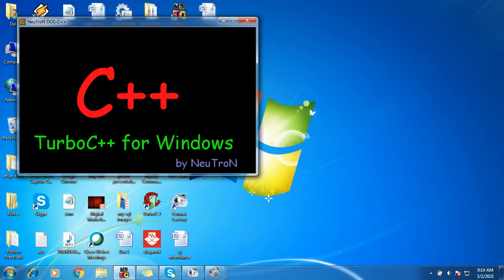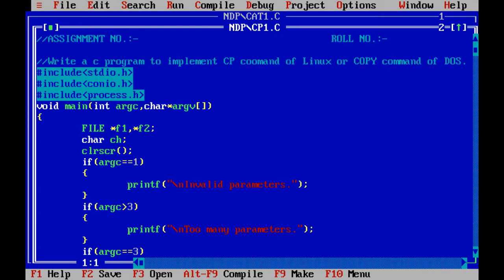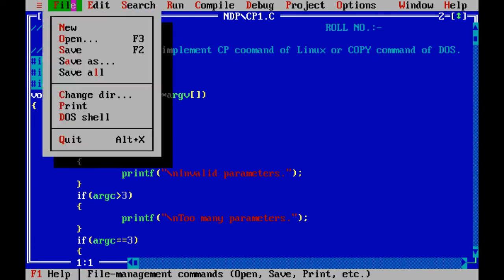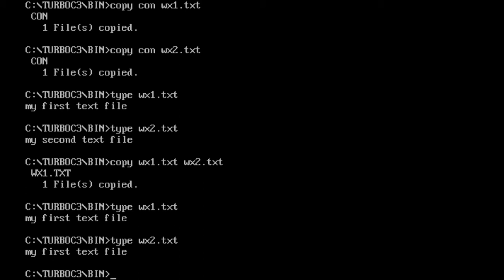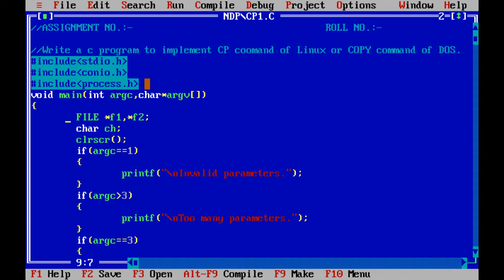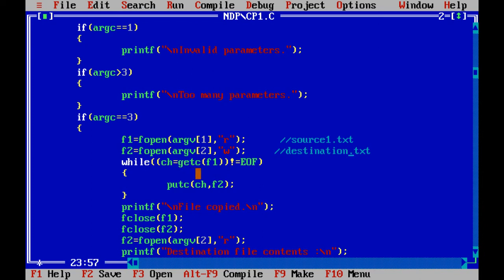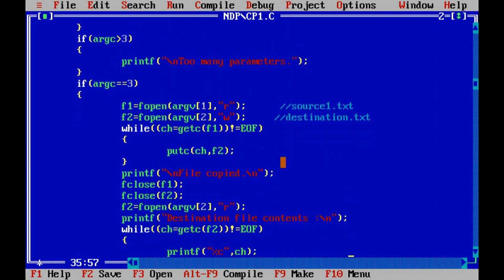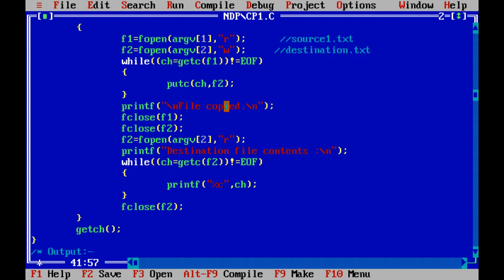C Program to implement COPY Command of DOS | CP command of Linux|copy command in ms dos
In this video lecture you will understand and learn how to replace and implement the COPY command of DOS or CP command of Linux with our C program. I have made use of the process.h header file. You will also learn how to make use of file handling functions like getc(), putc(), file modes like read mode r, and write mode w.
C program for copy or CP command of linux
Nadiya Dara Patel